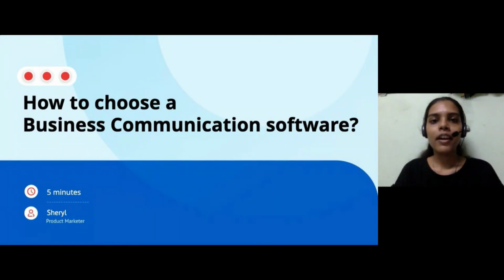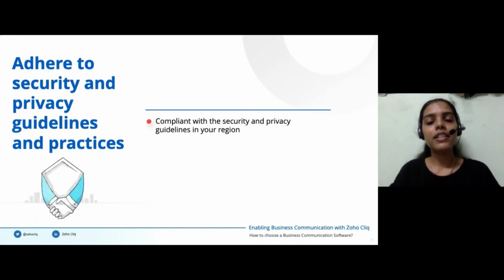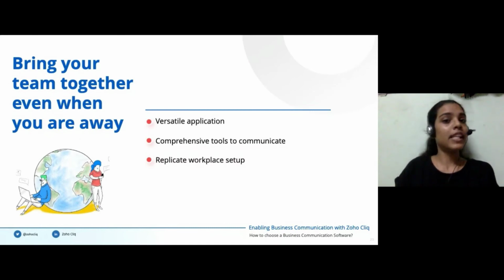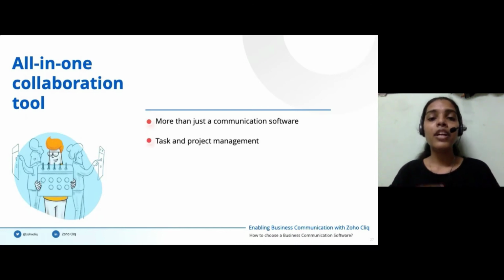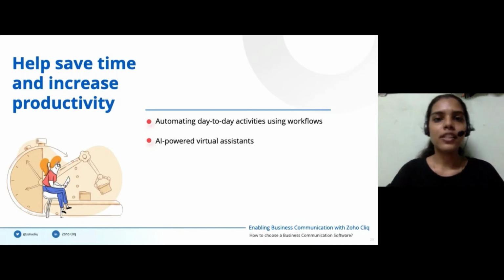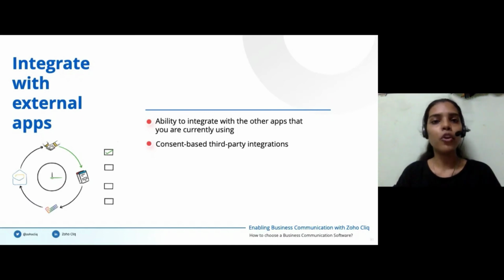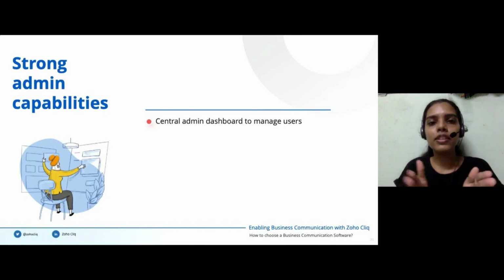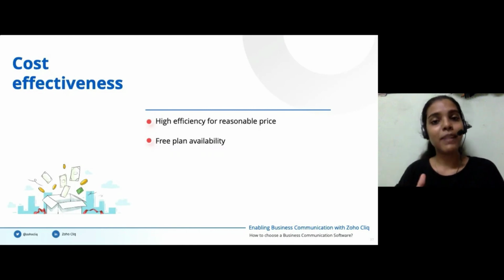How to select a business communication software | Zoho Cliq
Choosing the right app for internal communication might be a hard task. Let's make this easy by analyzing in depth about the significant aspects that you should look for in a business communication software.